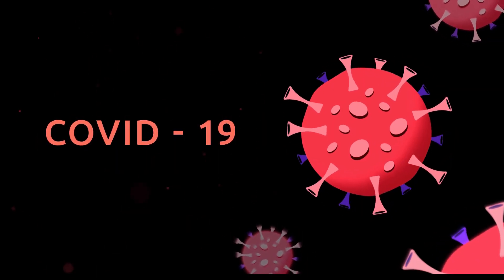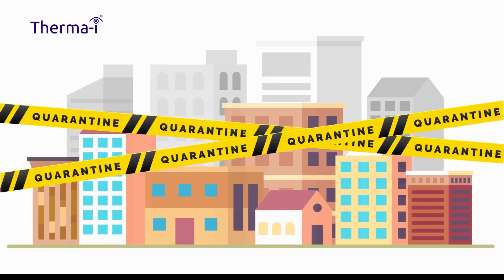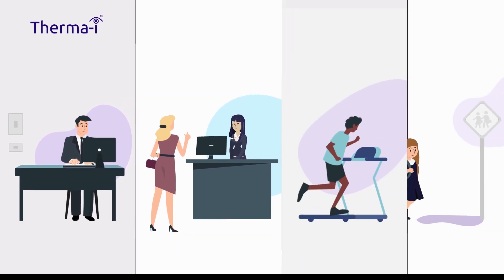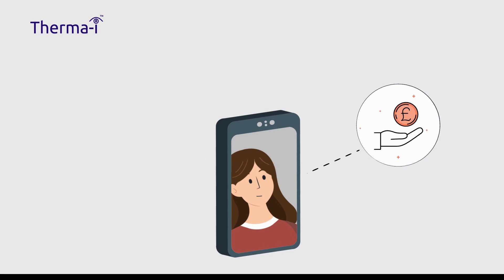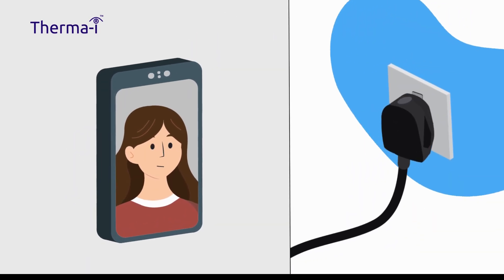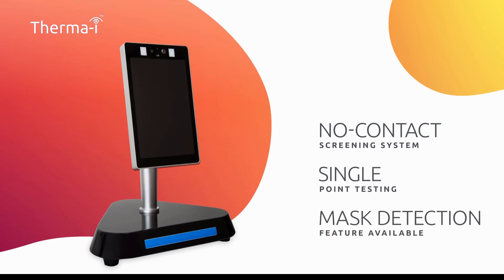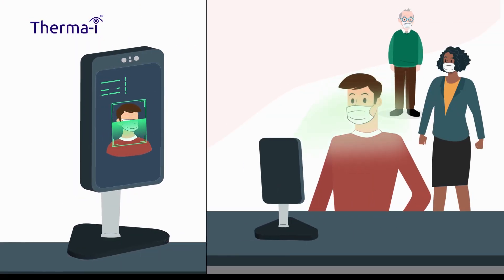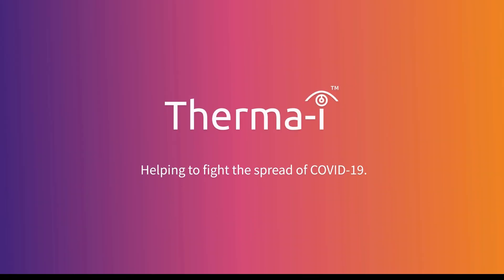Therma-i No-Contact Temperature Screening Solution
Therma-I is a cost-effective temperature screening solution, designed to help you operate safely.

Accurately screen all visitors to your premises for elevated temperature and take swift preventative action. Therma-I offers the latest in thermal imaging while remaining accessible to you.

• Automatically detects temperatures above 38 C° with results displayed in seconds
• Accurate up to 0.3° and affordable temperature screening
• Fast results – temperature reading in 3 seconds
• Mask detection functionality - Depending on your needs and local regulations we can offer pre-programmed mask detection feature.
• No contact temperature screening – enables safe social distancing
• No installation or calibration required – simply plug in and begin screening
• Discreet and Privacy Compliant – no health data is collected and no internet connection required
• CE & FCC Certified

Therma-I is committed  to helping you fight the spread of COVID-19 and return to business safely.